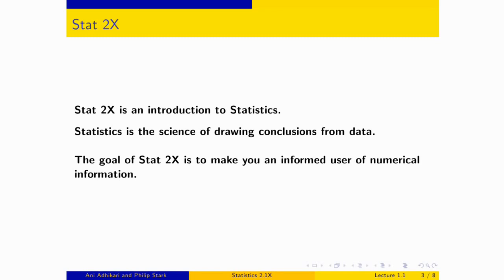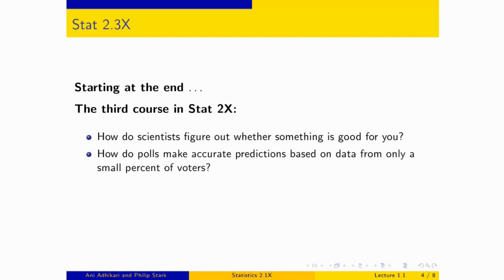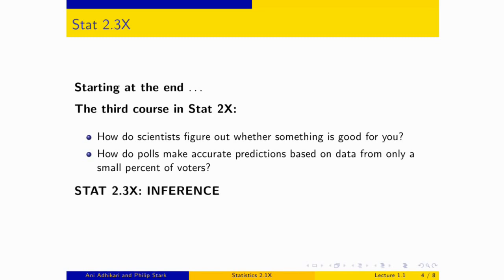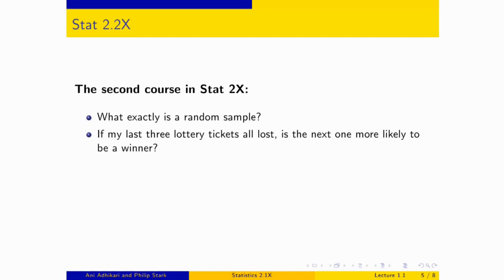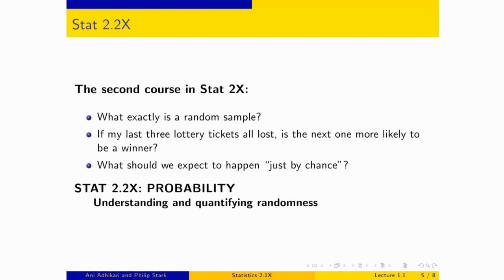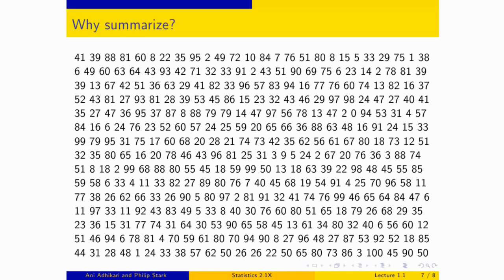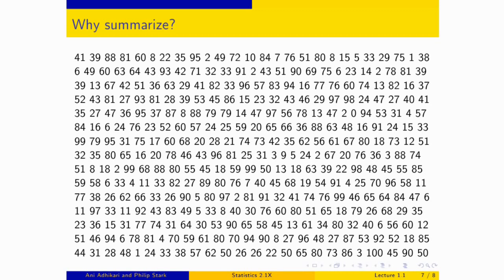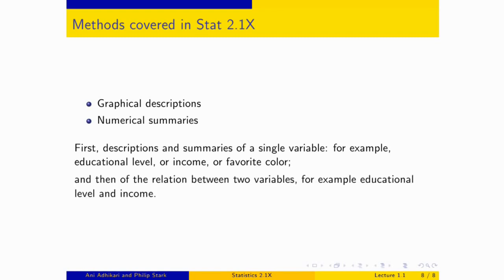1.1 Why study descriptive statistics?